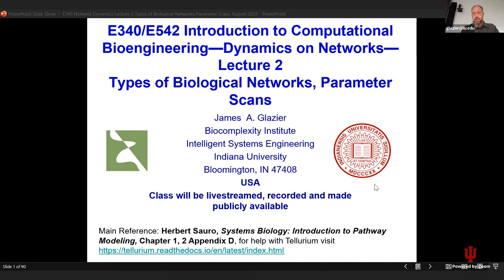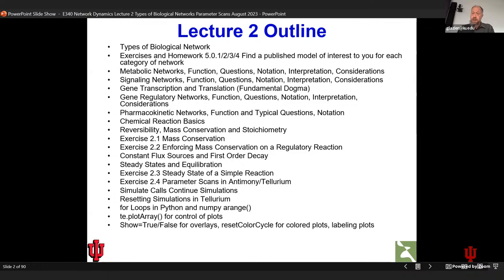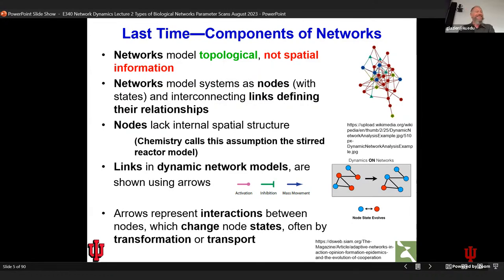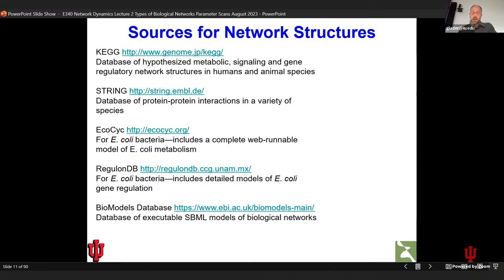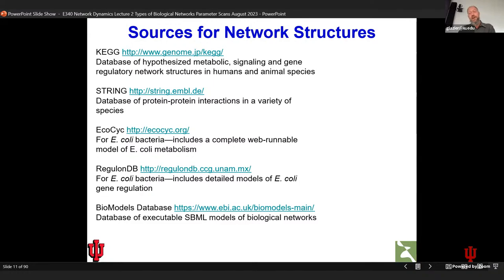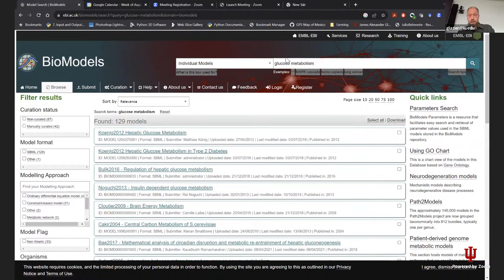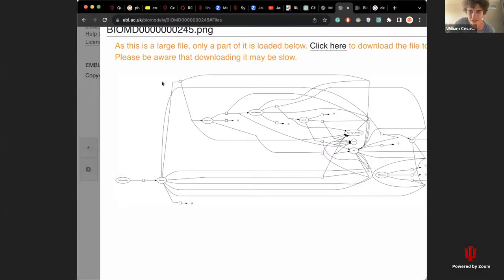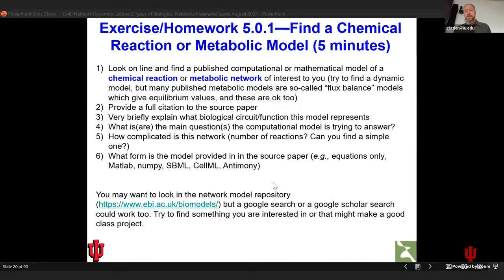ENG340/542 Network Modeling, Lecture 2, Types of Biological Network [James Glazier] August 29, 2023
ENG340/542 Biological Network Modeling Lecture 2, Types of Biological Network, Thinking about Networks
Presented by Prof. James A. Glazier
Indiana University, Department of Intelligent Systems Engineering and Biocomplexity Institute
Bloomington, IN 47408, USA

Engineering 340/542 teaches how to model network dynamics using the Tellurium/Antimony model specification framework and Python-based Jupyter notebooks. The course covers the basics of developing simple metabolic, cell-signaling, gene-regulatory and pharmaco-kinetic network models and fitting models to experimental data. The second video discusses the types of biological network, including metabolic and chemical reaction networks, which govern the energetics of a cell and build its components, signaling networks, which mediate information flow between the cell and the outside world and gene regulatory networks, which turn genes on and off and control the identify of the cell. For each class of network, the video discusses its typical timescale, the questions that can be asked/answered with this kind of network, notation and computational representation. The video explains briefly how to use the BioModels repository of executable models written in SBML Since nanoHUB is a free resource, anyone who is interested can create a nanoHUB account and learn along with us.

Main Reference: Herbert Sauro, Systems Biology: Introduction to Pathway Modeling, Chapter 1

*Contents*
0:00:42 - Learning Objectives
0:04:53 - Readings and Resources
0:06:12 - Reviews of Network Applications and Fundamental Concepts: Nodes, States and Links, Types of Arrow
0:11:04 - Review: Writing and Interpreting Chemical Reactions as Networks of Rate Equations
0:12:36 - Review: Defining and Simulating Chemical Reactions Using Antimony and Tellurium
0:15:21 - Repositories of Biological Networks: KEGG, BioModels
0:18:46 - Metabolic, Signaling and Gene Regulatory Networks and Their Timescales
0:26:41 - Metabolic Networks, Function,
0:29:30 - Questions to Ask about a Metabolic Network
0:36:14 - Metabolic Network Notation, Interpretation
0:39:16 - Catalysis and Its Interpretation
0:41:05 - Metabolic Network Notation, SBGN
0:44:57 - Exercise 2.0.1: Find a Metabolic or Chemical Reaction Network Model and Explain It
0:50:13 - Example: Using the BioModels Repository of Network Models
1:03:25 - Spatial Complexity of Metabolic Networks
1:06:17 - Signaling Networks, Function, KInases
1:13:37 - Questions to Ask About Signaling Networks
1:17:01 - Signaling Network Notation
1:19:06 - Interpretating Signaling Networks as Rate Laws, Activation and Inhibition
1:22:41 - Spatial Considerations for Signaling Networks
1:24:55 - Common Mechanisms in Signaling Networks, Complex Formation, Phosphorylation and Dephosphorylation, Targeted Degradation
1:27:19 - Exercises 2.0.2: Find a Signaling Network Model and Explain It
1:38:13 - Gene Transcription into RNA and  RNA Translation into Protein (Central Dogma of Biology)
1:45:26 - Gene Regulatory Networks, Function
1:51:09 - Questions to Ask about Gene Regulatory Networks: Boolean vs Rate Models
2:12:05 - Gene Regulatory Network Notation, Types of Nodes and Arrows
2:17:32 - Complications in Interpreting Gene Regulation as Networks
2:19:09 - Turning Gene Regulatory Network Diagrams into Rate Equations
2:26:02 - Gene Regulatory Network Motifs: Cascades, Autoinhibition, Modulation
2:28:35 - Exercise 2.0.3: Find a Gene-Regulatory Network Model and Explain It